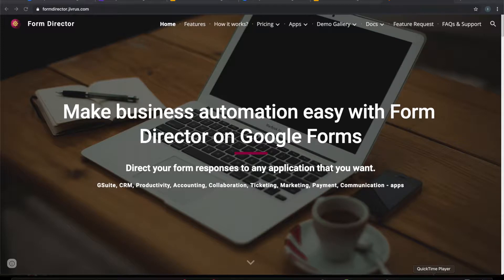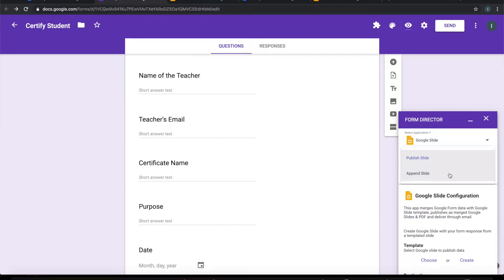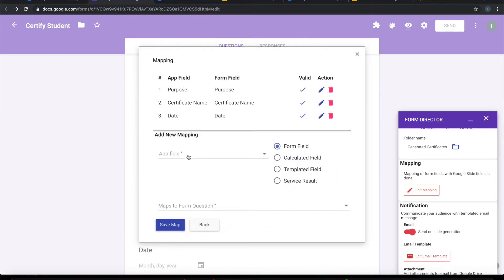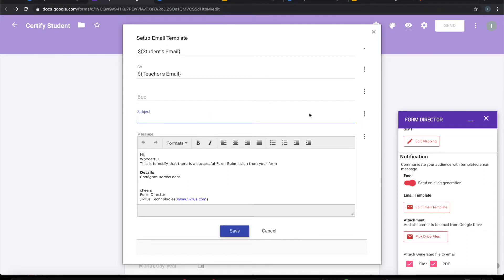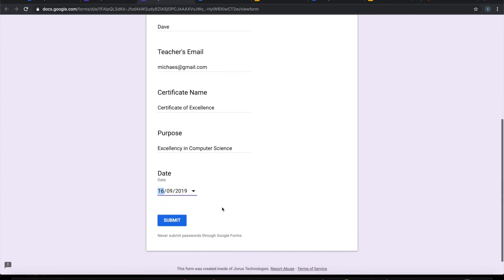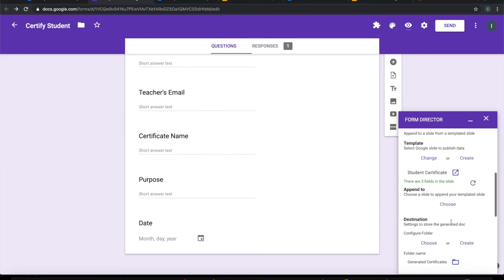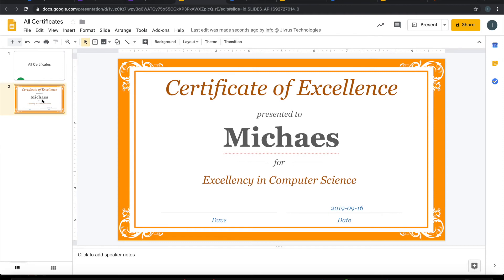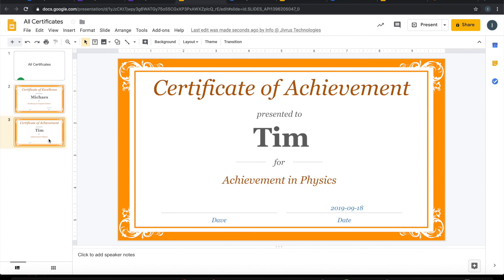Generate Google Slides and PDFs (Certificates, Proposals, etc) from Google Form?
This video provides a demo of generating Google Slides and PDFs from Google Form Submission using Form Director's Publish Slide service. Also, generated slides can be collated into a single Google Slide Deck using the Append Slide service.

Notifications too can be sent with templated email messages upon Slides/PDF generation.